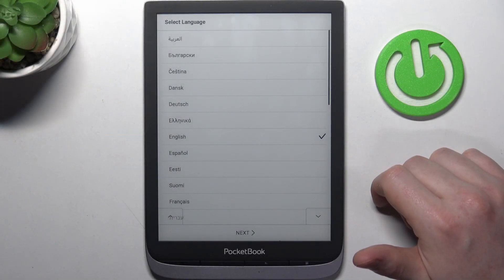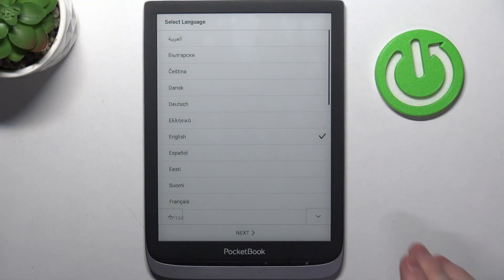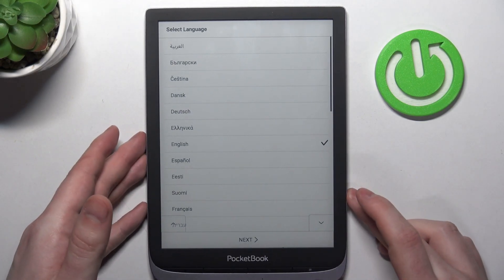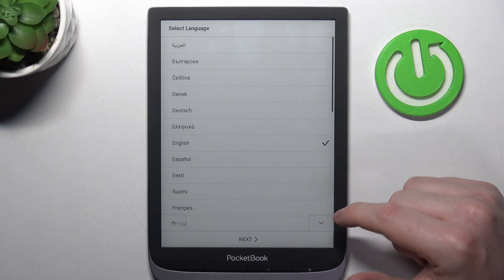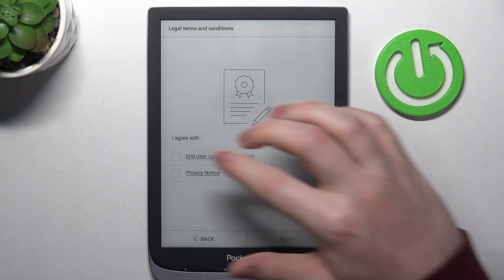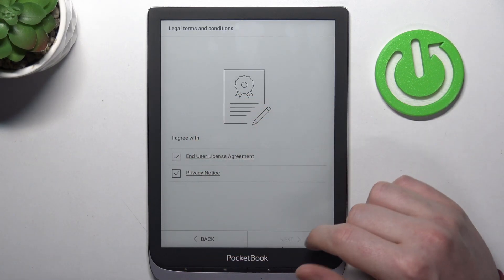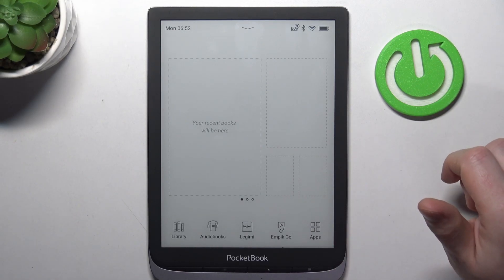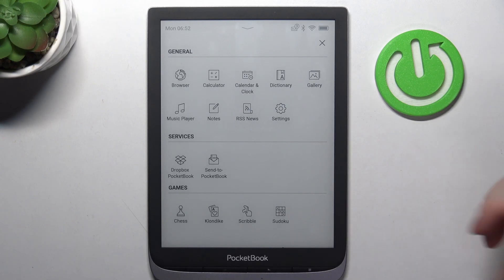First Configuration Tutorial of PocketBook InkPad 3 Pro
Welcome to the first configuration tutorial of your new PocketBook InkPad 3 Pro e-reader! This comprehensive video will walk you through the initial setup process, ensuring that you get your device up and running smoothly. From language selection to connecting to Wi-Fi and customizing your reading preferences, we've got you covered.

How to set up PocketBook InkPad 3 Pro for the first time?
How to choose the language on PocketBook InkPad 3 Pro during setup?
How to connect PocketBook InkPad 3 Pro to Wi-Fi?
How to create a PocketBook account for InkPad 3 Pro?